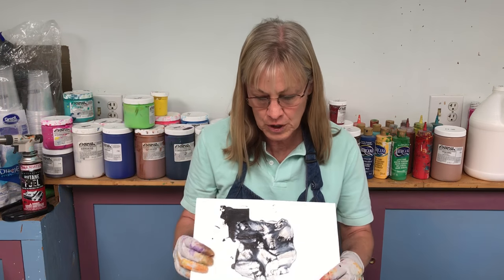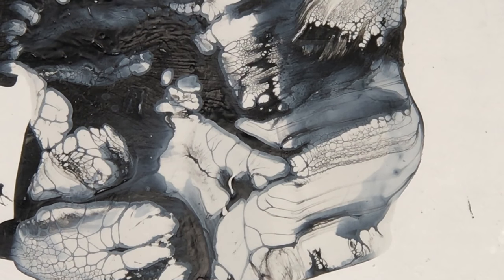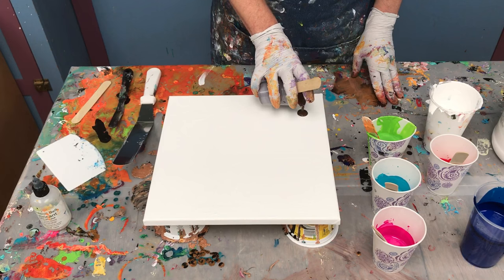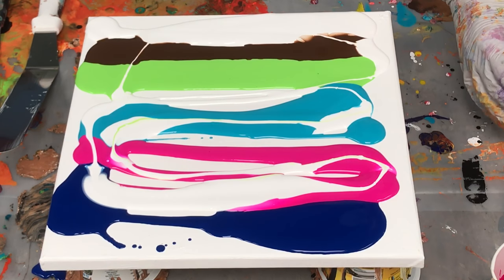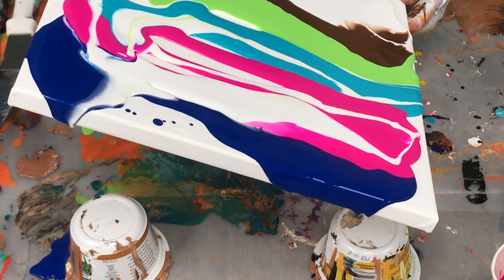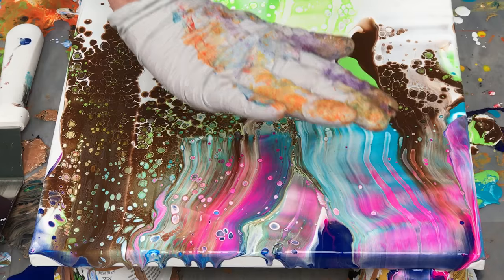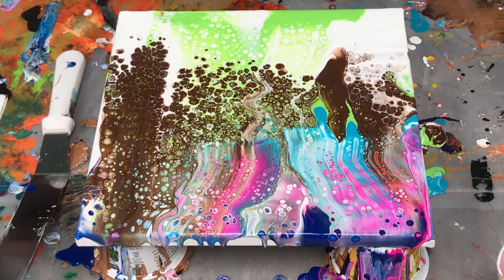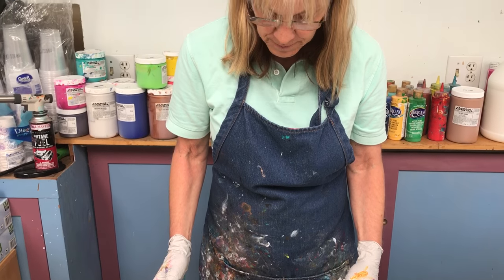Acrylic Pour Painting: Create Cells With Easy Swipe Technique